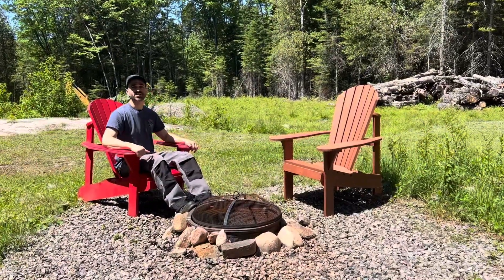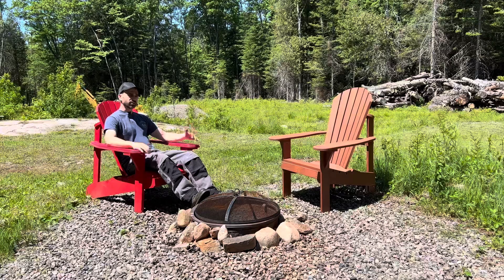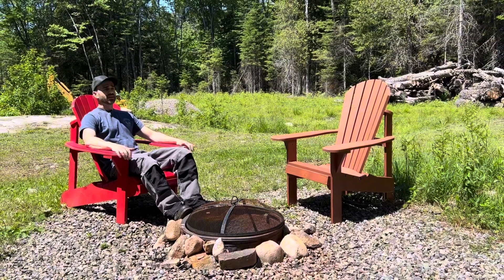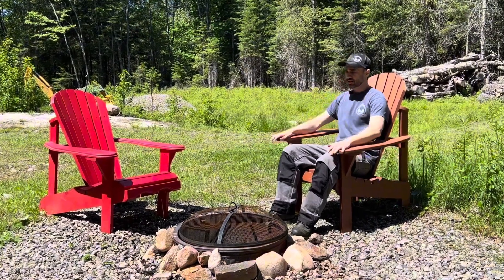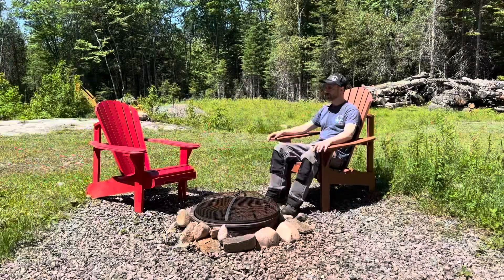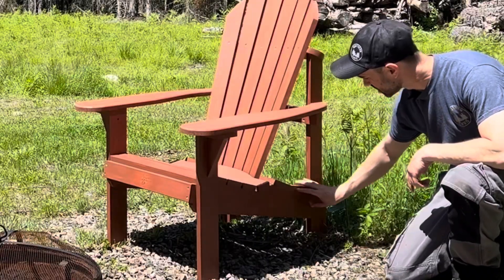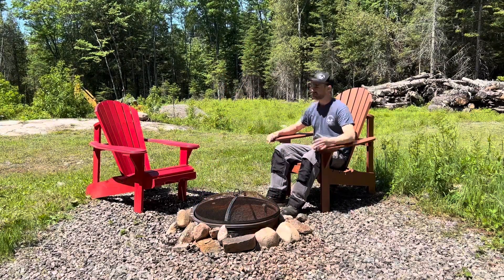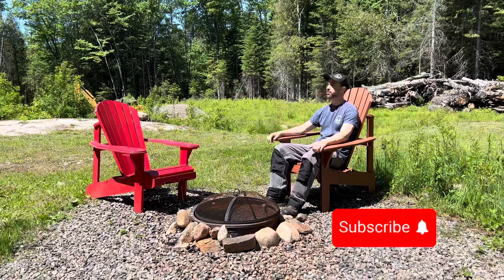A Better Adirondack Chair?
In this YouTube video, we dive into the world of outdoor seating with a comparison of two iconic styles: the original Adirondack/Muskoka Chair VS the new upright Adirondack/Muskoka Chair.

We explore their features, comfort levels, and overall design, shedding light on which option might be the perfect fit for your backyard or cottage. Join us as we analyze factors like comfort, and provide insights to help you make an informed choice for your outdoor living space.

This comparison video has you covered. So sit back, grab your favorite beverage, and let's explore the world of Muskoka and Adirondack chairs together!